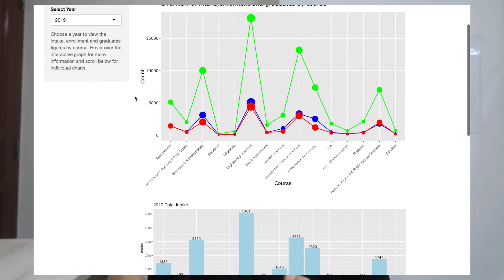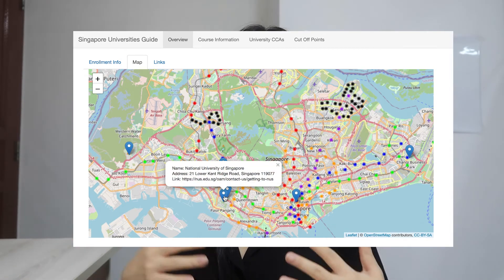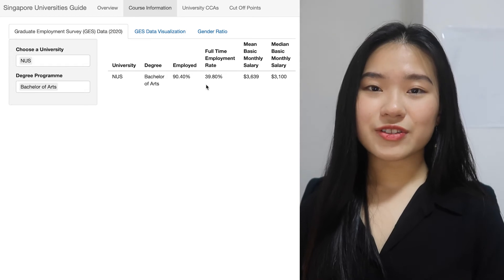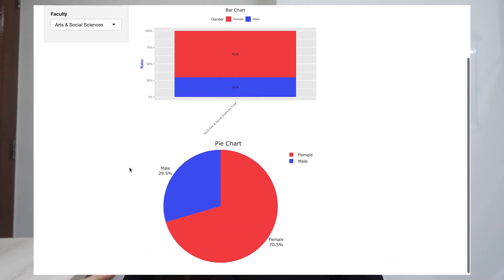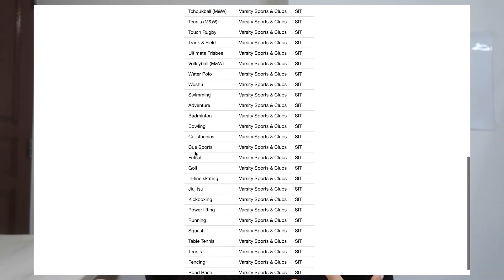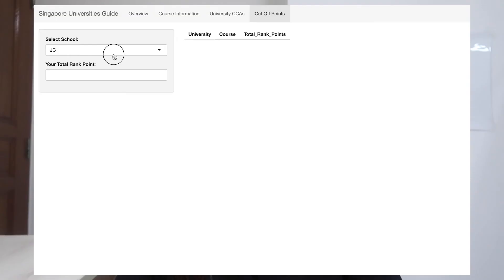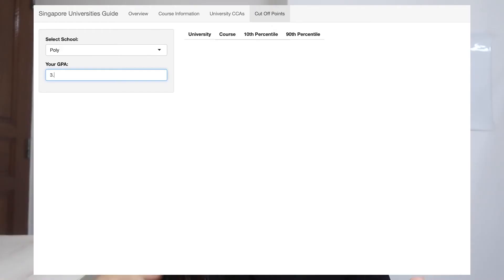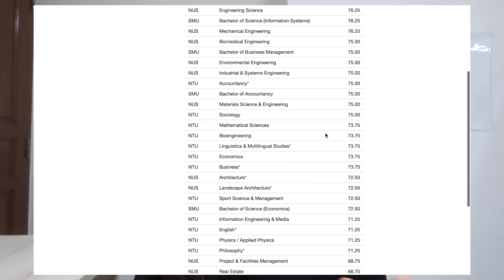How To Choose University Courses in Singapore? Here's a Web Application :)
Hello~ My friends and I made a web application that provides data, charts, and insights regarding universities in Singapore. GO CHECK IT OUT :)

TIMESTAMPS:
00:00 - Intro
00:50 - Idea
02:10 - Feature 1: Overview
02:40 - Feature 2: Course Information
03:18 - Feature 3: CCAs
03:43 - Feature 4: Cut Off Point

PRODUCTS:
Canon G7X II
BOYA by-M1 Lavalier Microphone

ABOUT ME:
Hi there! I'm an undergraduate at the National University of Singapore studying Business Administration (Business Analytics Specialisation). I enjoy all things related to business, education, and technology (occasional personal development)~ :)

If you are an educator/parent in Singapore, do check out my business/projects